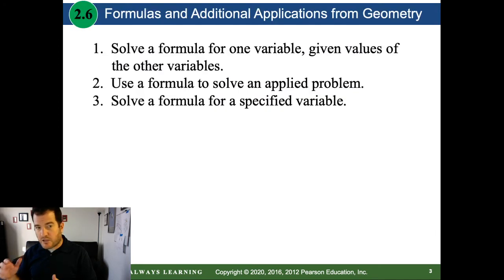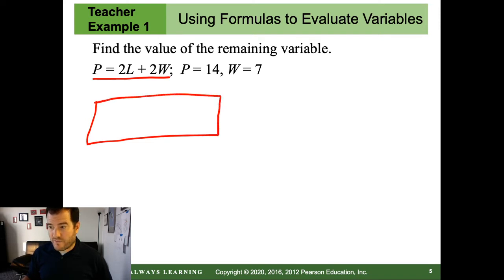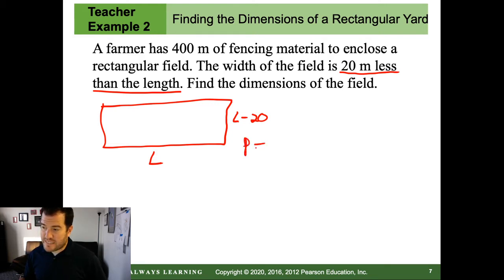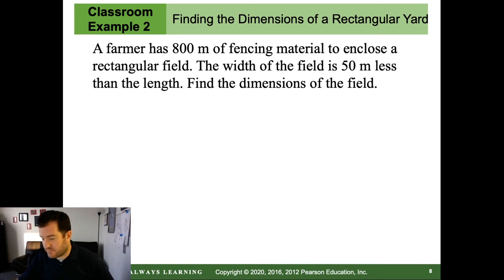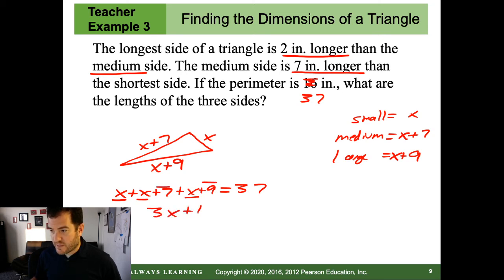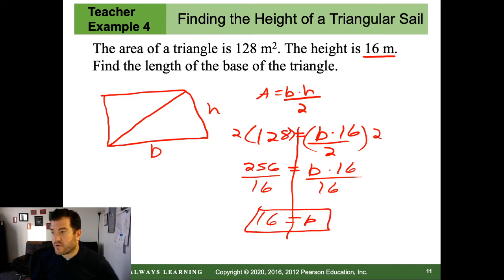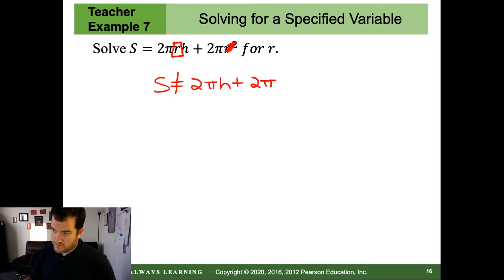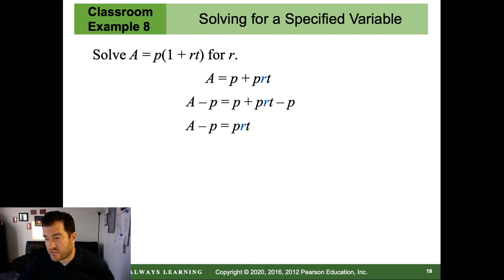Chapter 2.6 (Formulas and Additional Applications from Geometry)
- Solve a formula for one variable, given values of the other variables
 - Use a formula to solve an applied problem
 - Solve a formula for a specified variable